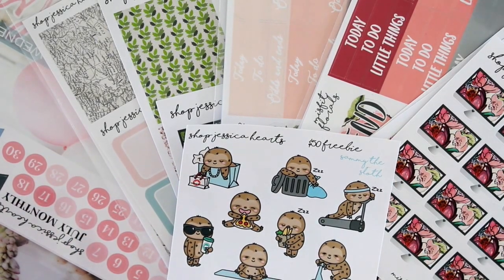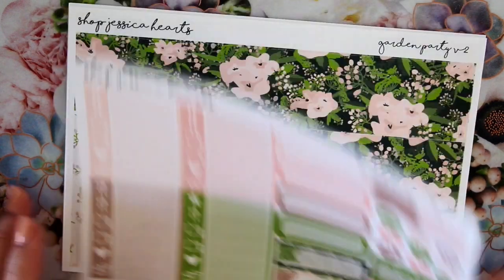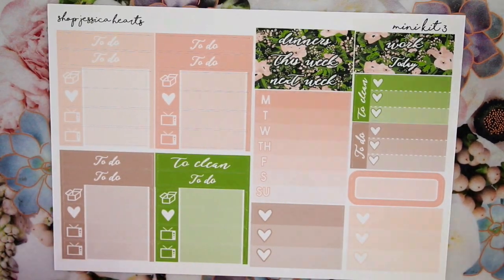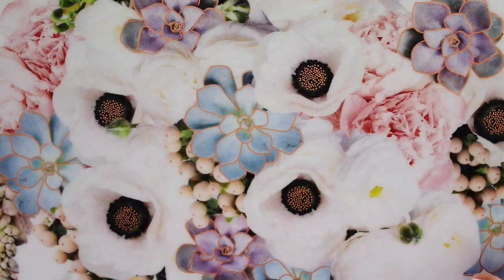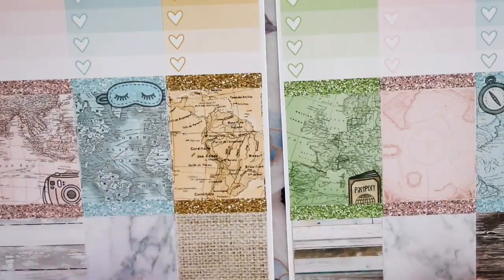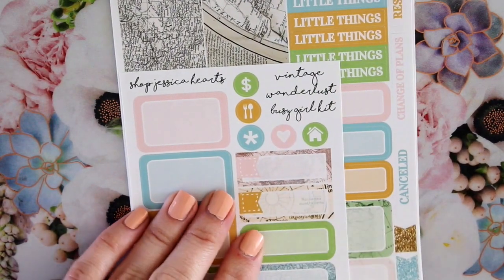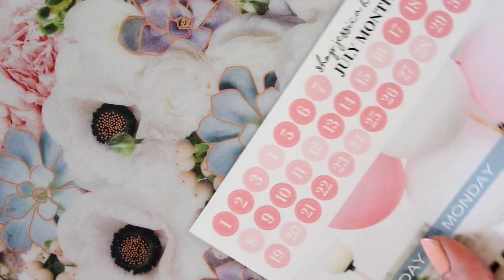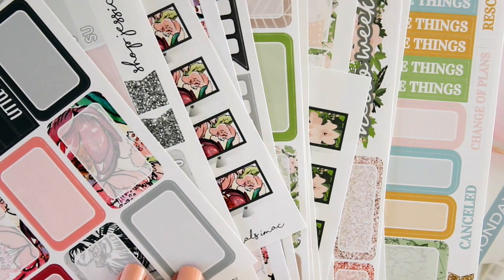New Releases 5/19/17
I hope you like this weeks new releases they will go live tomorrow (5/19) at 9 am PST on my main shop. :)